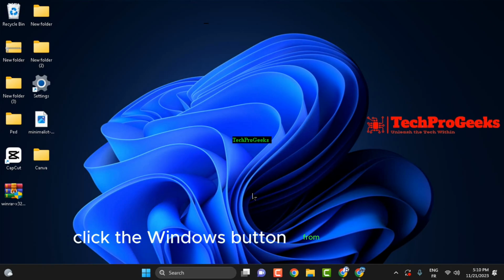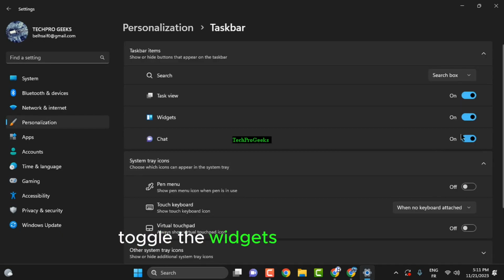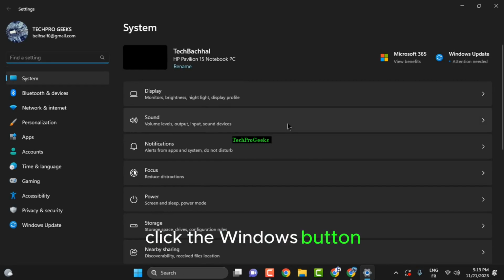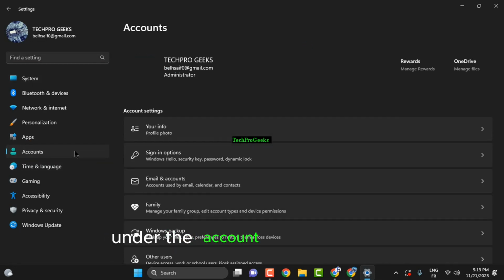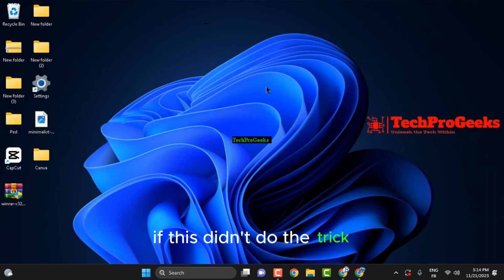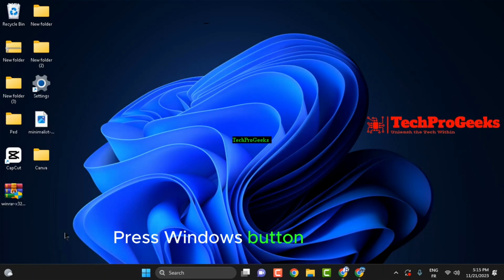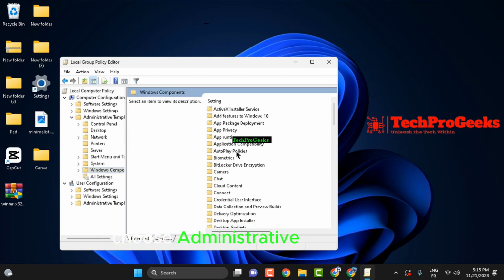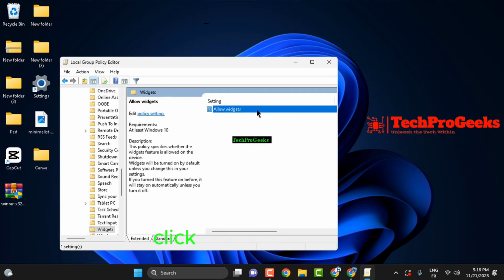3 Fix Widgets Not Working Windows 11 - How to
Are you having trouble with Windows 11 widgets not functioning as intended? You're covered by our most recent video! We've compiled knowledge from several sources to provide you with an extensive how-to tutorial for repairing Windows 11 widgets. Find out the causes of this problem and how it affects your desktop experience. Keep checking back for doable fixes and detailed guides to restore your widget's functionality. We are here to offer professional advice to help you get your widgets back on track since we know how frustrating it can be. Watch our video for a smooth remedy so you don't let a buggy widget experience keep you down!

Use our troubleshooting video to maximise the functionality of your Windows 11 widgets. We investigate the causes of widget problems and offer workable fixes to bring your desktop back to life.

00:00 Intro
00:10 Change Taskbar Settings
00:33 Switch from Local Account to Microsoft Account
00:58 Enable Widget from group policy
01:38 Outro